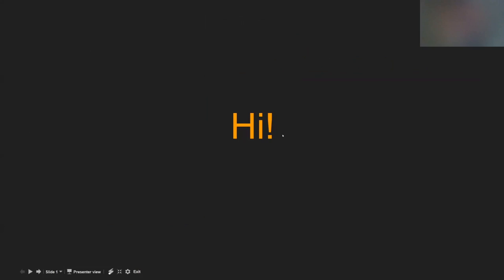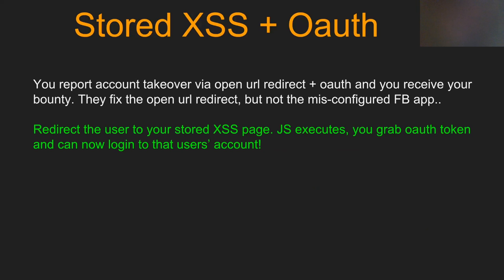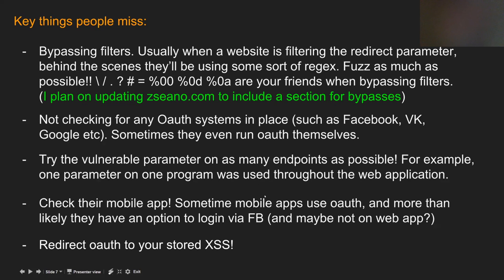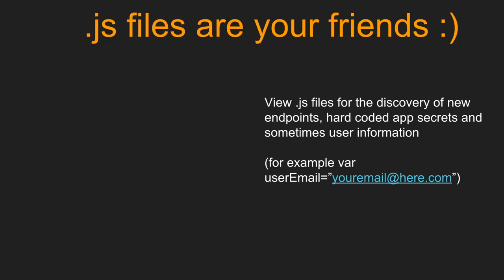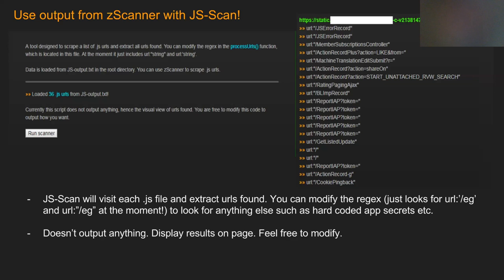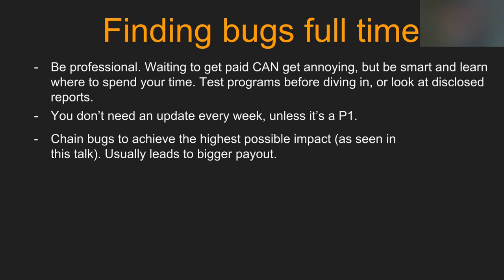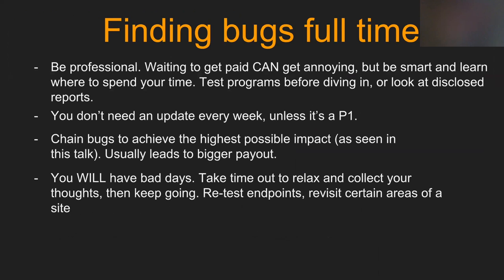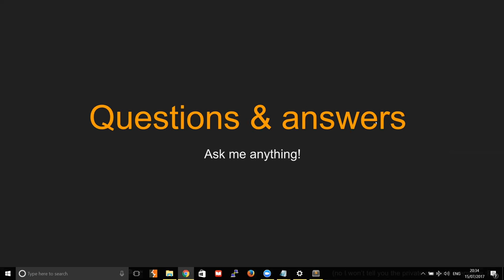Giving Back to the Bug Bounty Community - ZSeano, Bugcrowd's LevelUp 2017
This is a collection of techniques, tips, and tricks from ZSeano, an accomplished bug bounty hunter. ZSeano is currently #2 on Bugcrowd's all-time hacker leaderboard and specializes in web hacking.